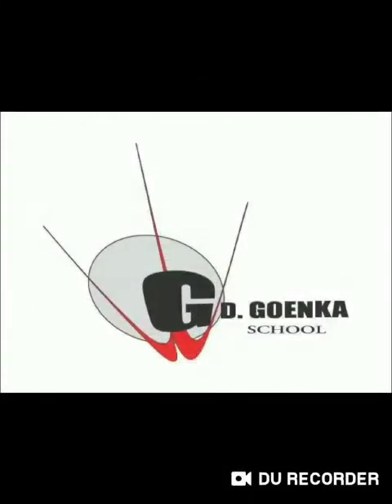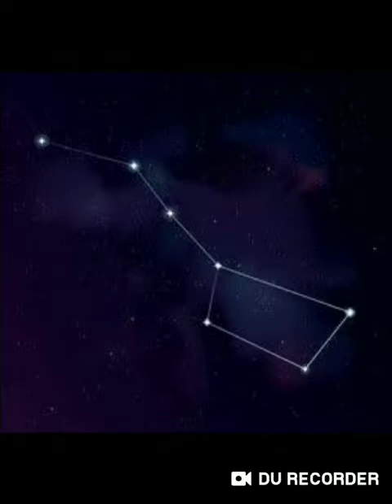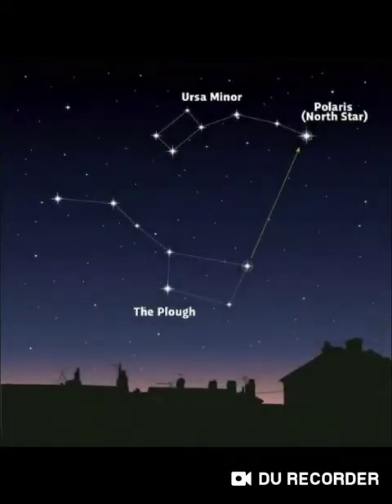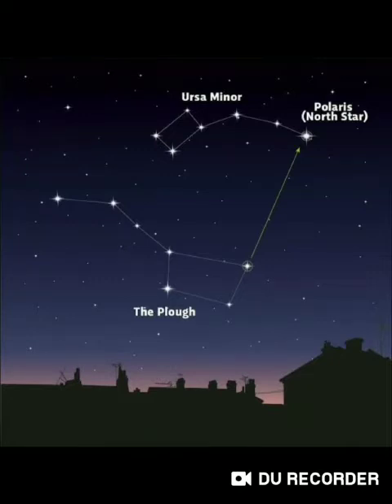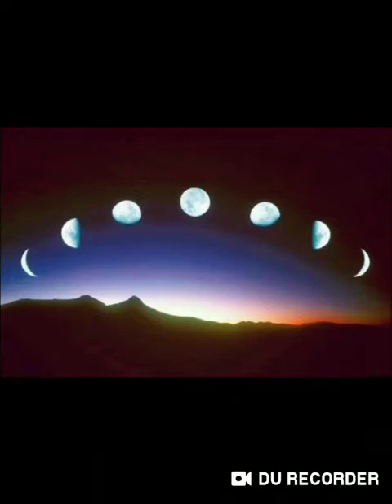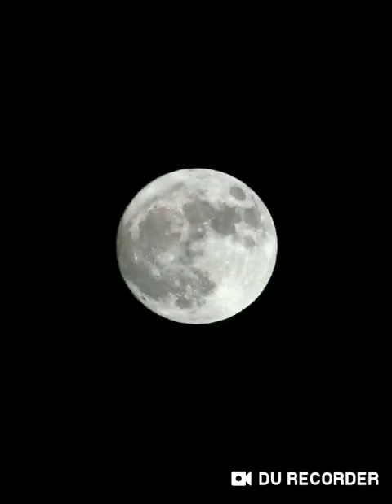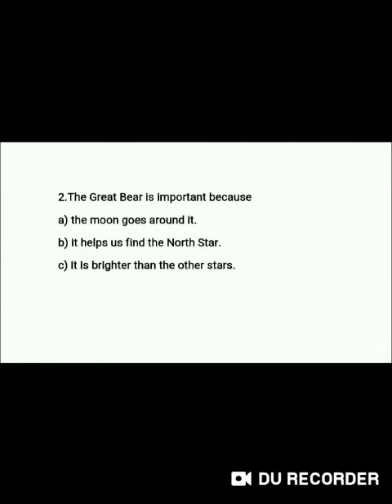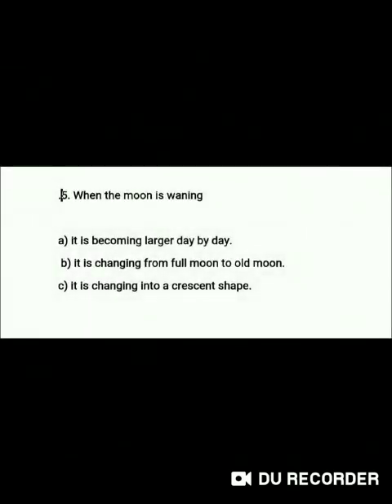Senior library book review,The Sky at Night